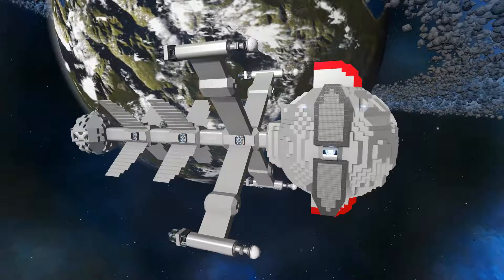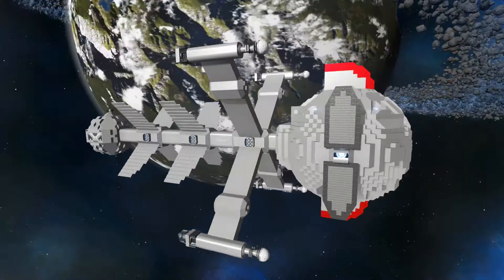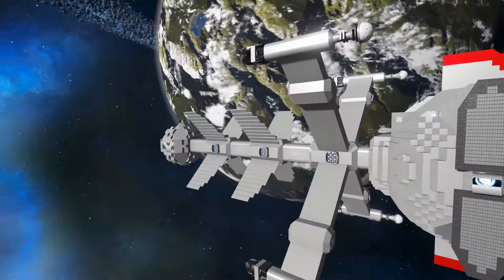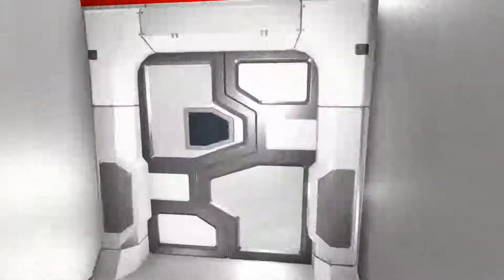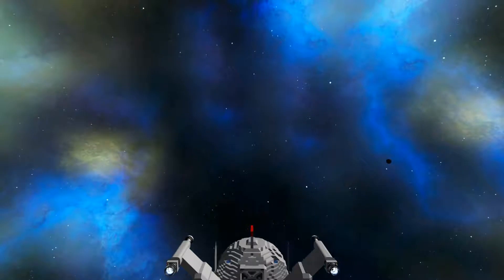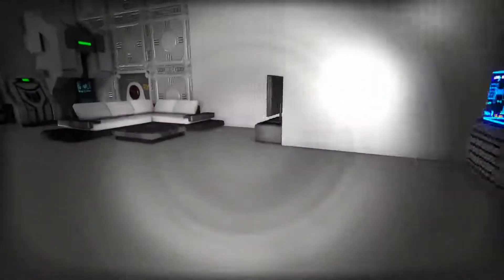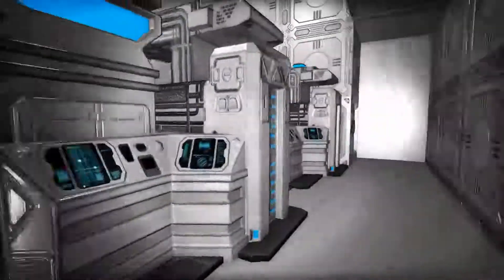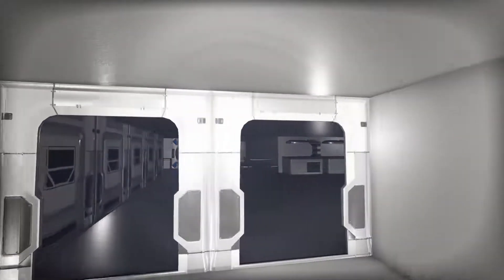Comet of Captain Future in Empyrion - Galactic Survival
The space ship of the Captain Future - the Comet.